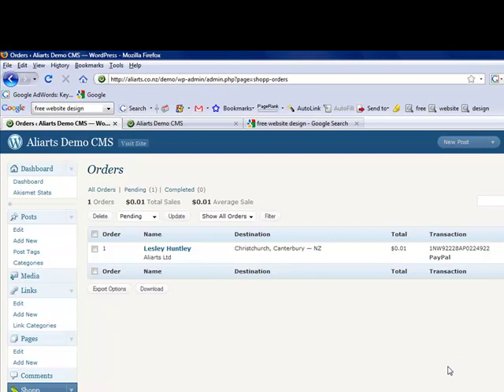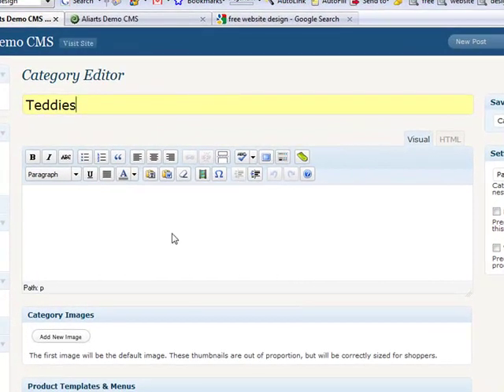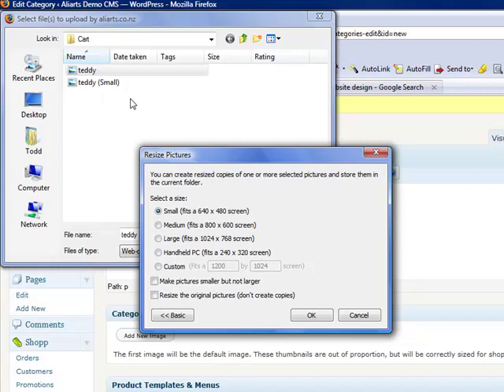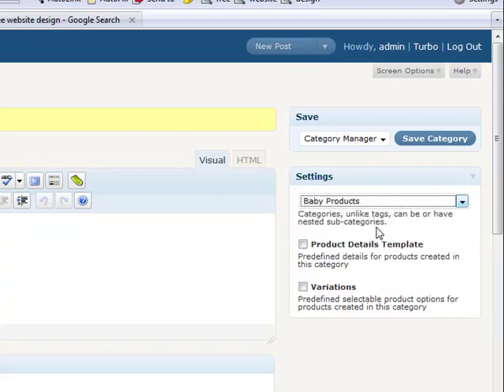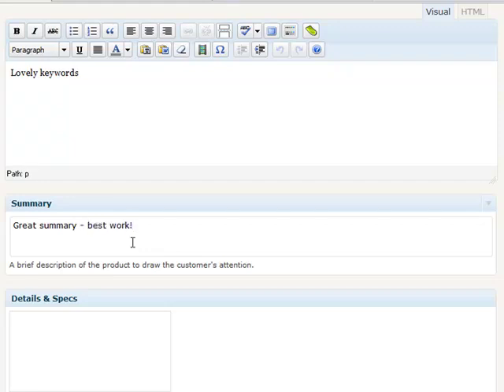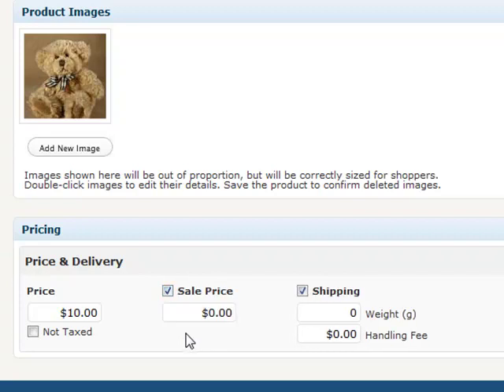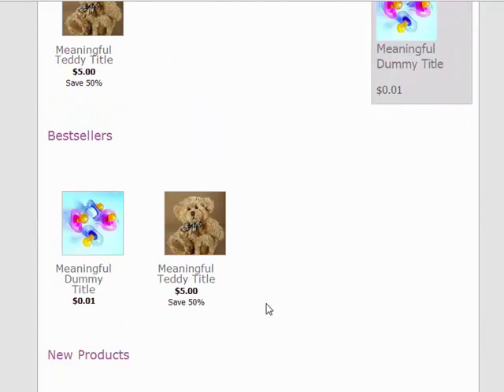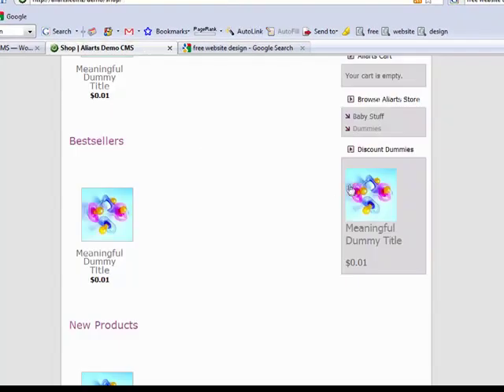How to Add Products to Your e-Commerce Website Software Solution NZ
First of all, let's add new a new category to your sidebar menu, in anticipation of the product you are about to add. We add categories so customers can quickly find what they need within your store, by browsing the menu in your sidebar, or within a page. Let me know if you would like your menu set up in the sidebar, or within a page and I will set this up for you.